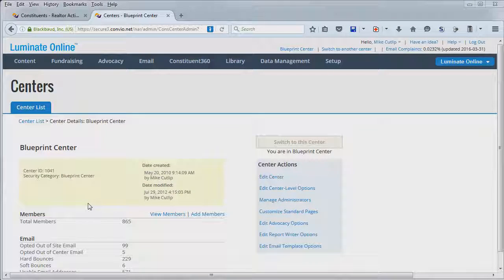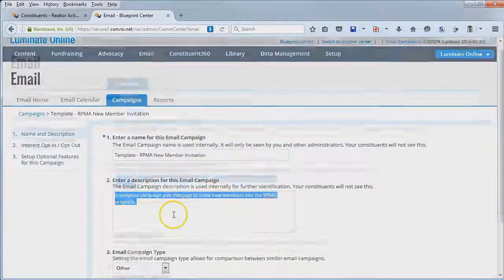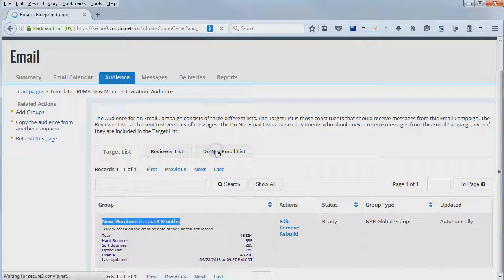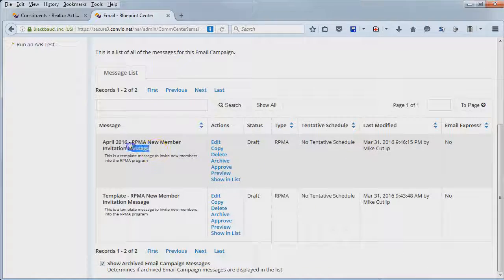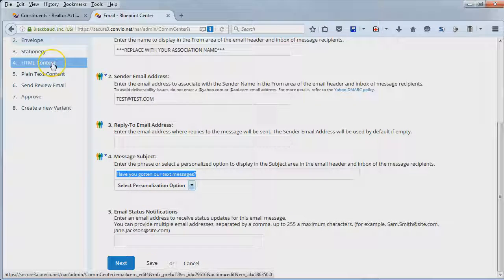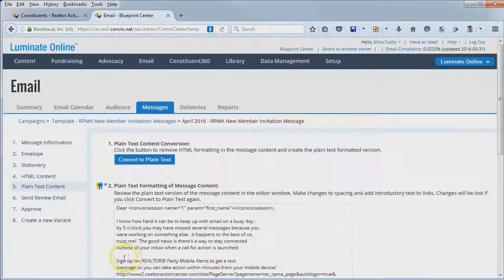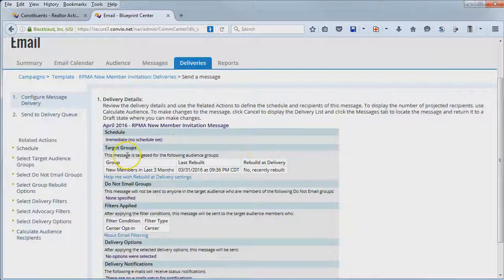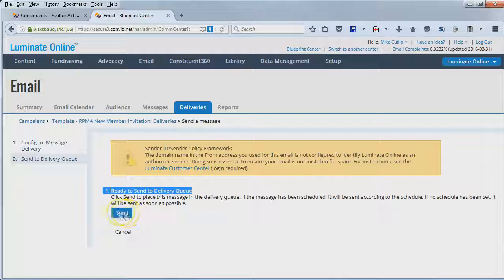RPMA New Member Email Invitation Using the REALTOR Party Hub (Convio/Blackbaud)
This training covers how to use the NAR template email message to solicit REALTORS (New Members) to sign up for REALTOR Party Mobile Alerts.